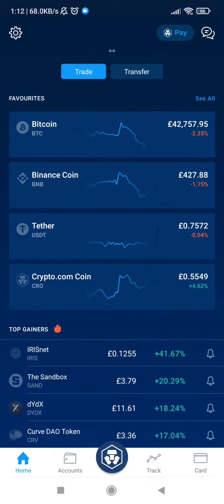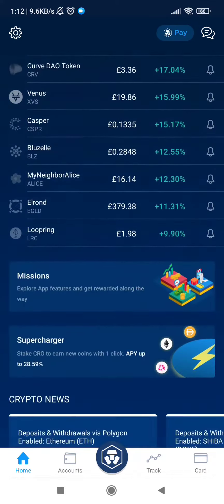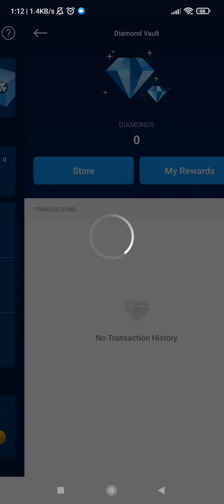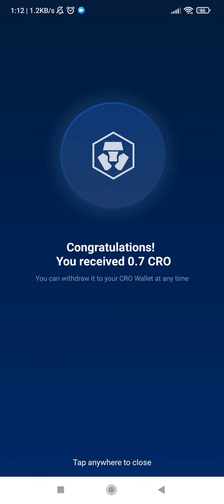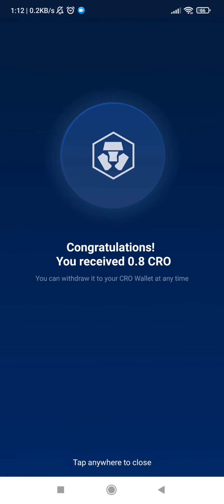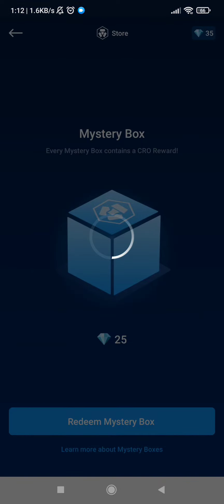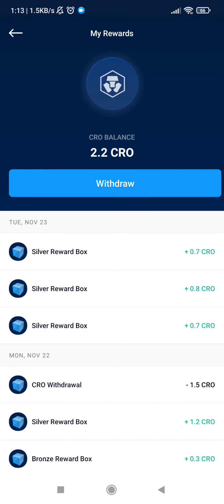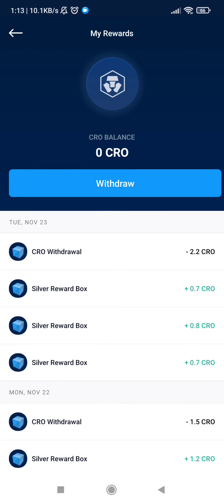Opening Mystery boxes in Crypto.com Missions #10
Opening 3 Silver mystery box in crypto.com.

to sign up for Crypto.com and we both get $25 USD :)